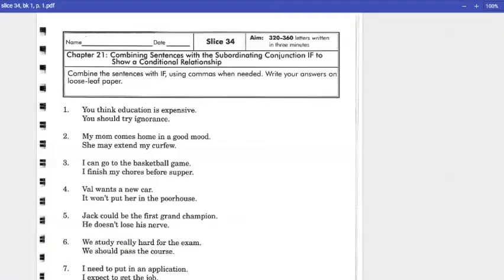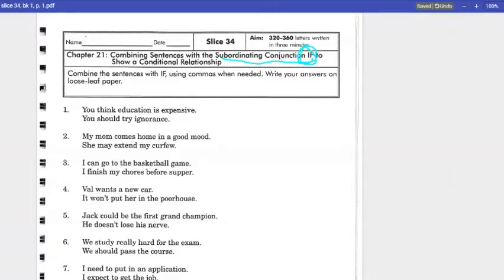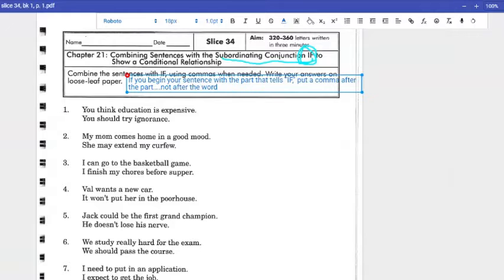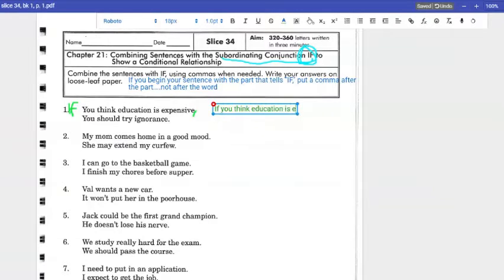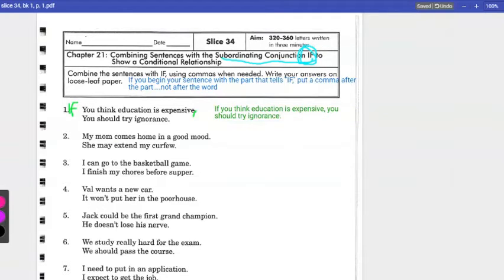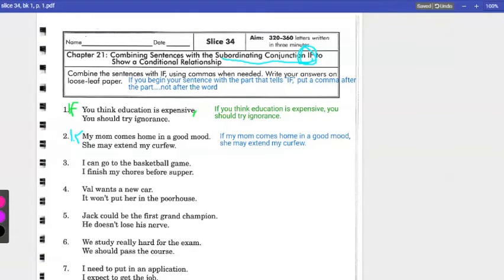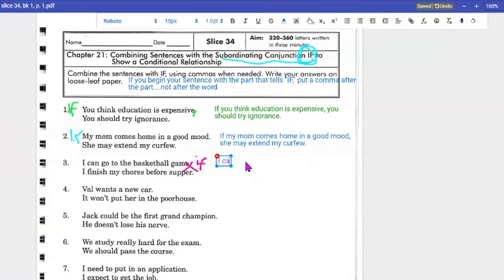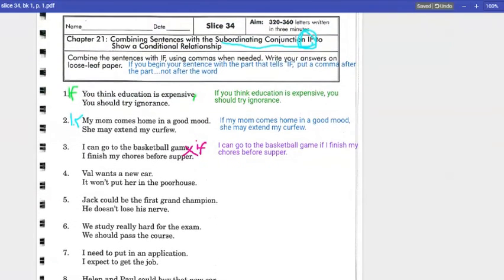Slice 34, bk 1